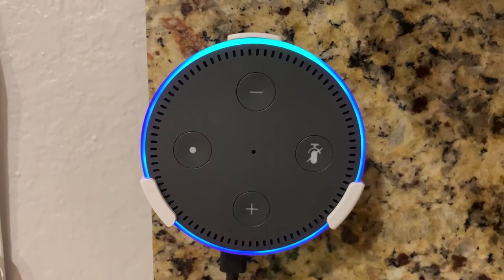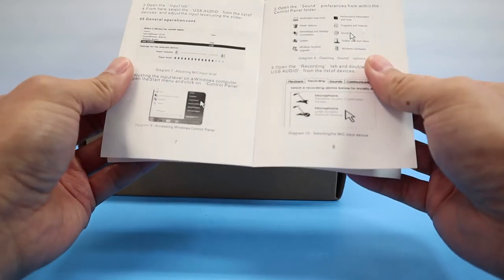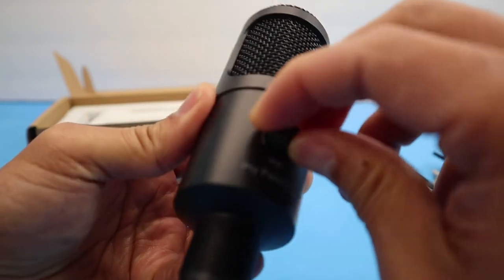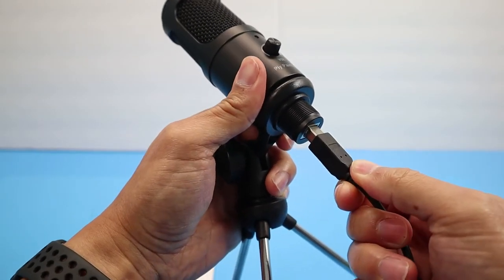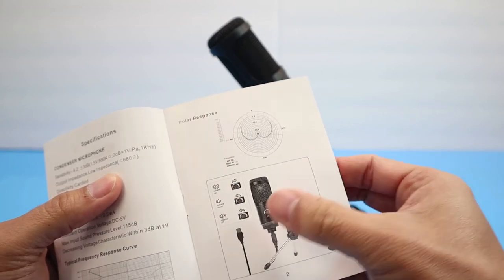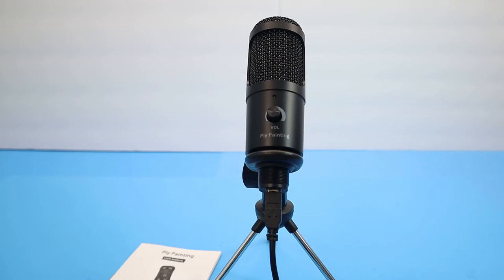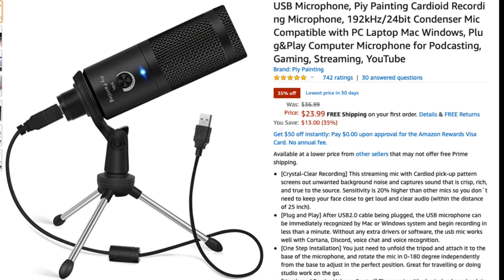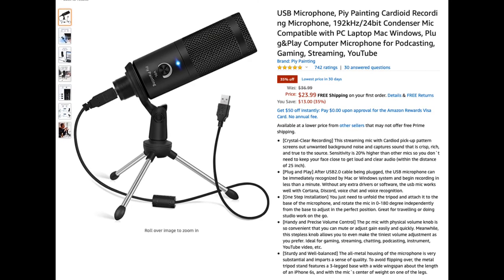Piy Painting USB Microphone - Unboxing, Initial Review, and Comparison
Check out my unboxing, initial review, and comparison of the Pay Painting USB Microphone.